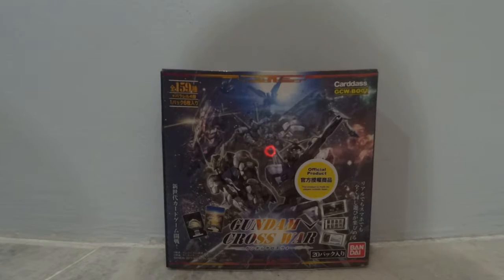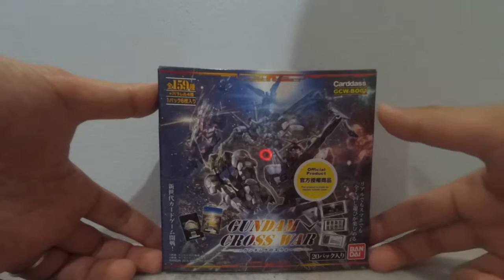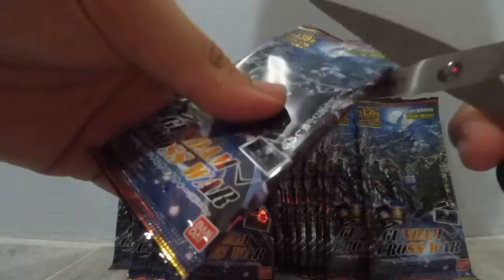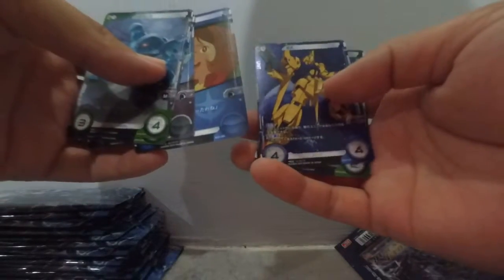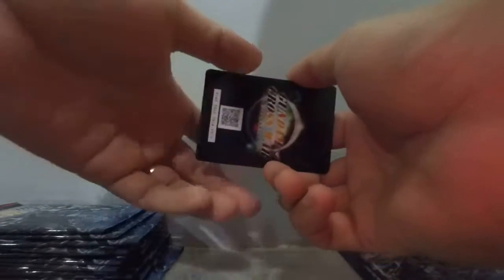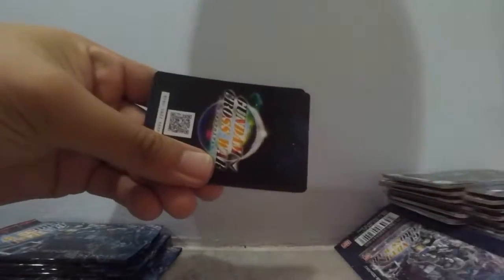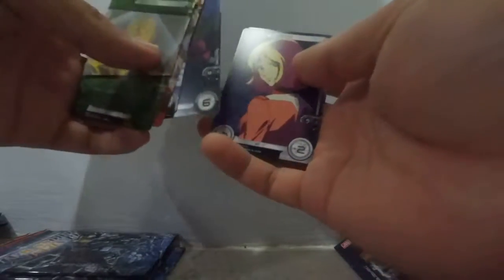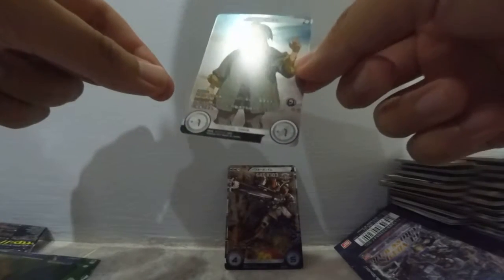My Unboxing Booster Box BT01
This is my third booster box that I opened to get some of my crucial cards to my deck. Check it out what's in the box.